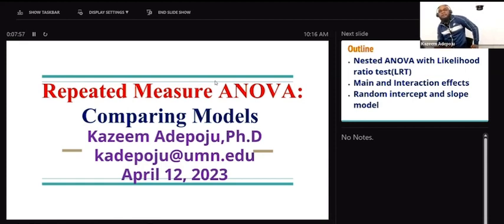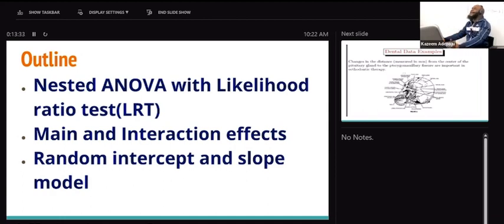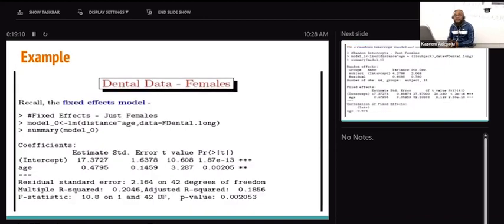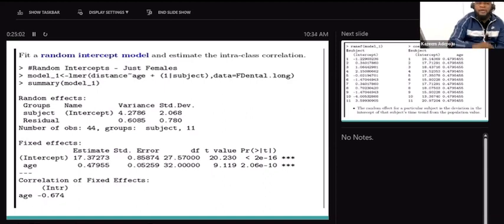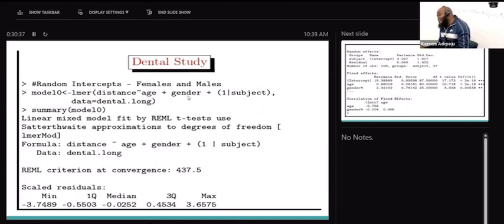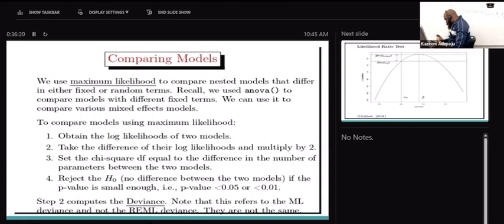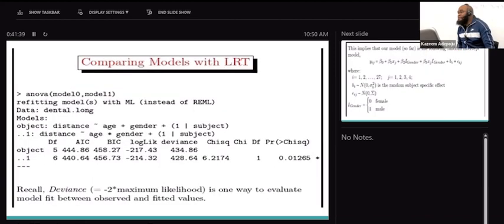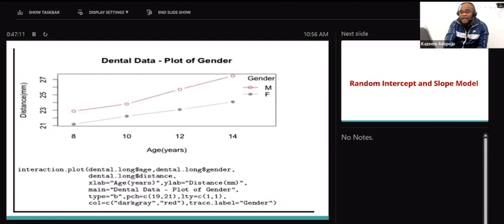Models Comparison in Repeated Measure